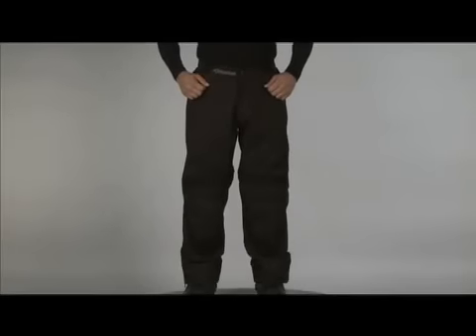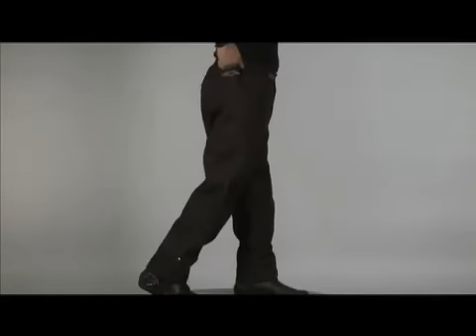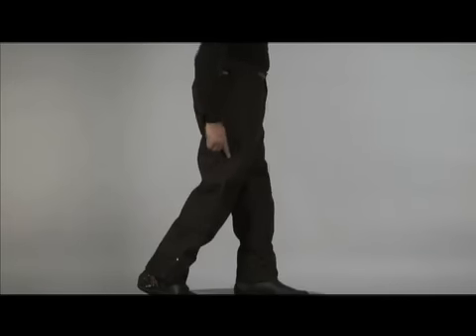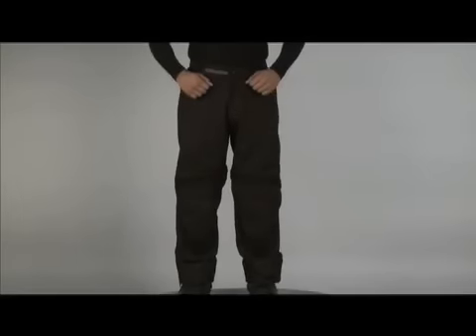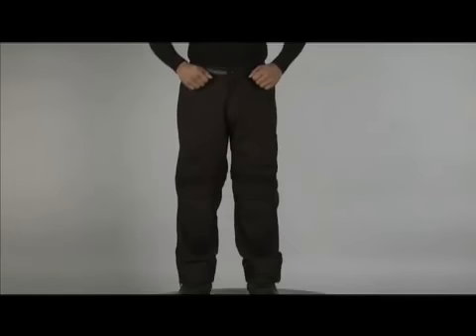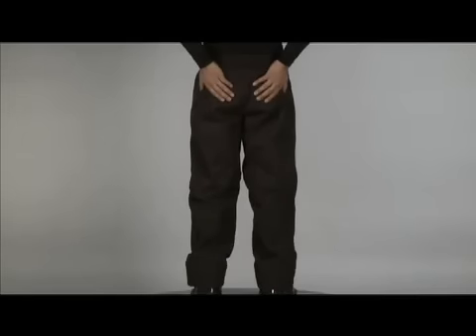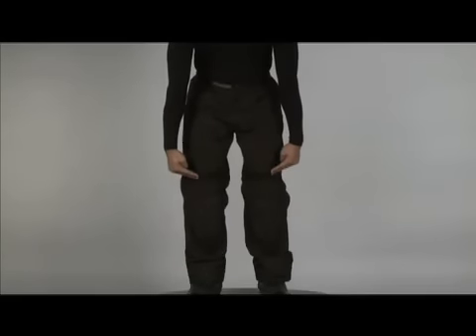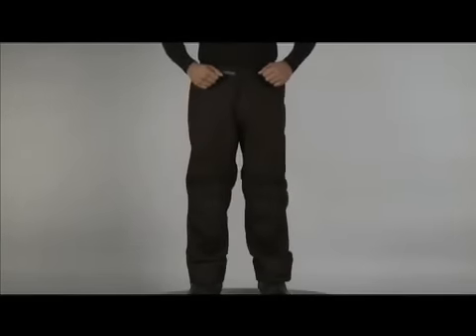Alpinestars AST-1 Pants on BikeBandit.com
Key Features:

600 Denier fabric with PU coating and water repelling treatment.
-Stretch panels above the knees for superior flexibility.
-Waterproof and breathable design with nylon lining and taped seams.
-Vented mesh panels.
-Waist and leg adjustment.
-1200D poly fabric reinforcements on the seat and knees with PU coating and water repelling treatment.
-Reflective piping for increased visibility.
-PU injected 3D logos.
-Knee protector compartment with foam padding (CE certified knee protector available as accessory).